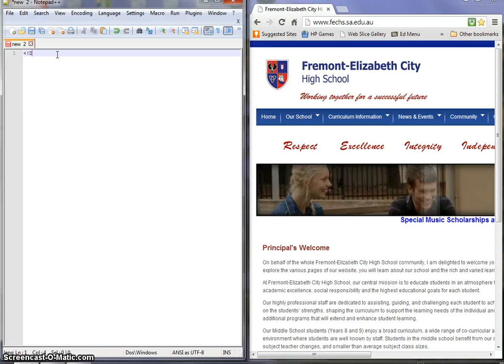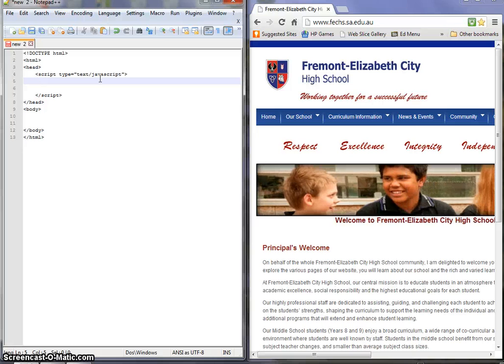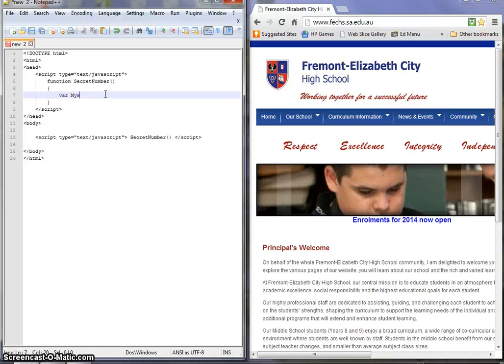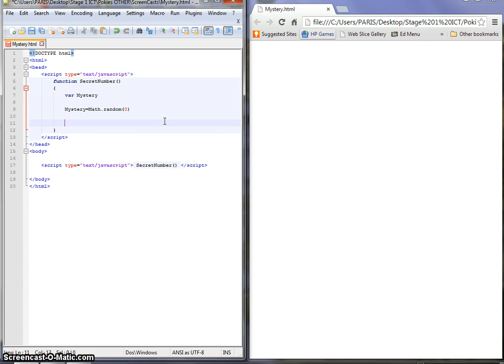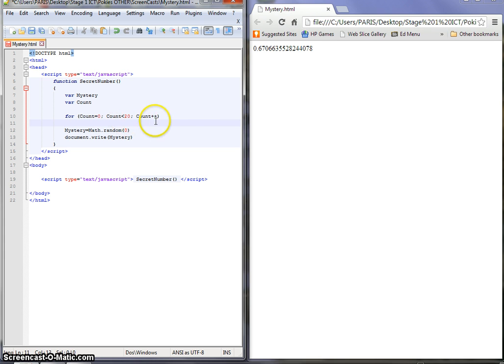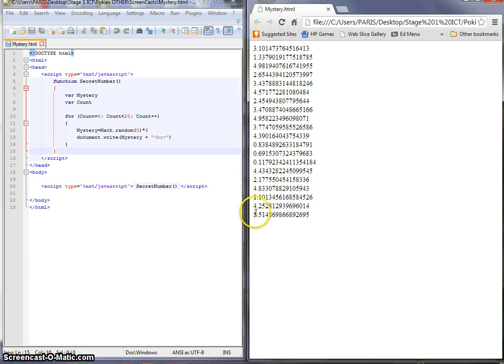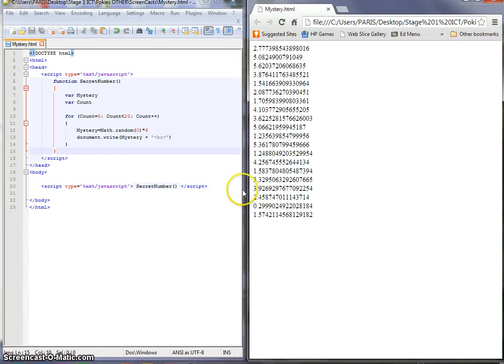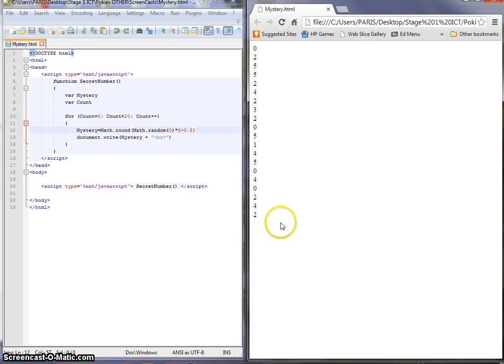WebPokies Part 2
Screen Cast by Dr. Paris, Deputy Principal of Fremont-Elizabeth City High School. In this Screencast I will be exploring RANDOM NUMBERS in Javascript. Random Numbers forms an integral part of our Web Pokies as it will be used to pick out Random displays for our Pokies Windows.